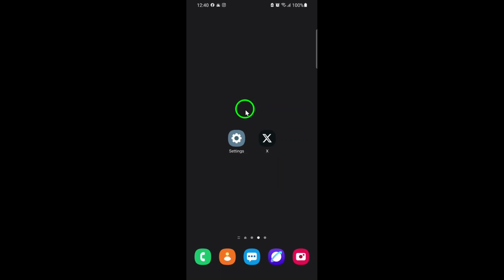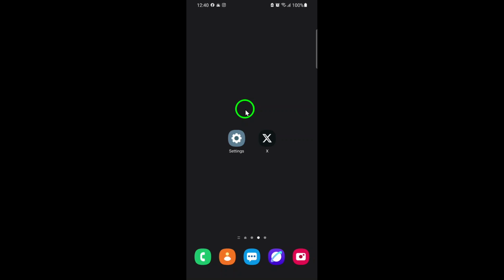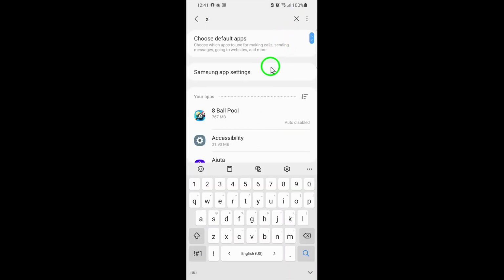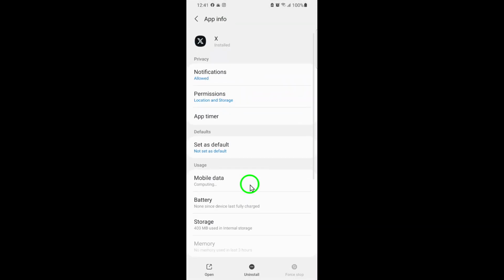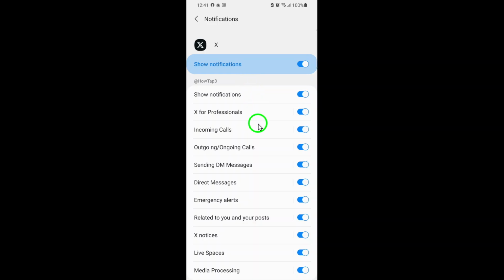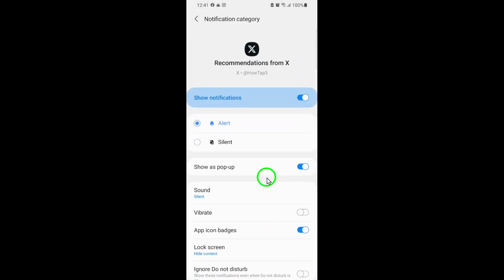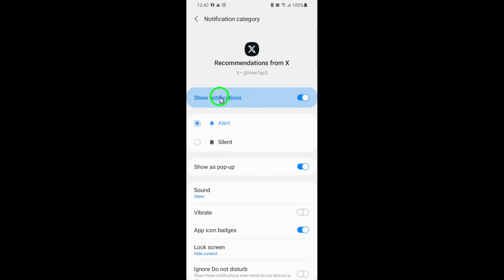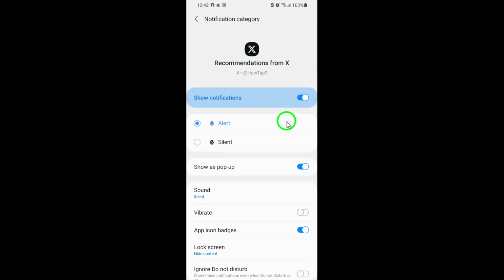How To Enable Recommendations From X Notifications On X App (Updated)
Learn how to enable Recommendations From X Notifications on the X app with this quick and updated step-by-step guide. This method will help you turn on personalized recommendations so you never miss important updates.

Steps to enable Recommendations From X:

1. Go To Your Phone Settings

2. Tap On Apps

3. Tap On X App

4. Tap On Notifications

5. Tap On Notification Categories

6. Toggle on Recommendations From X-

Chapters:
00:00 Intro
00:12 Soultion
01:05 Outro